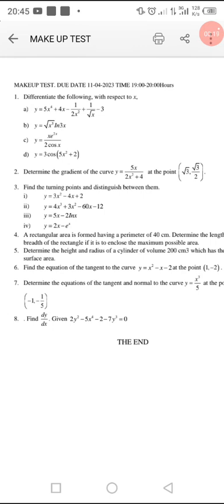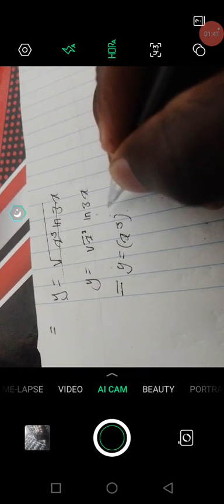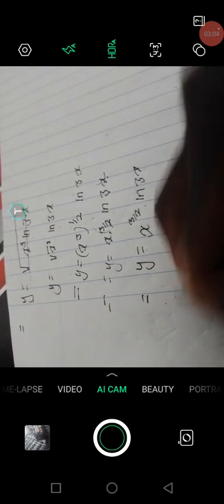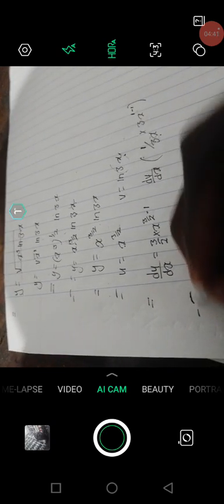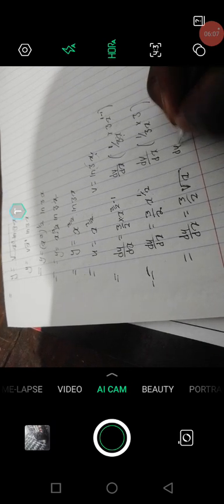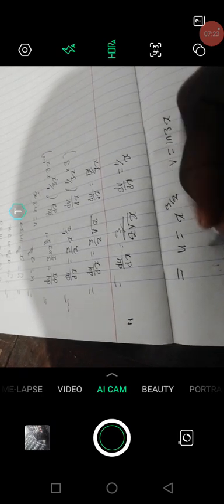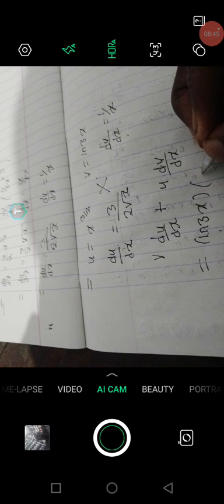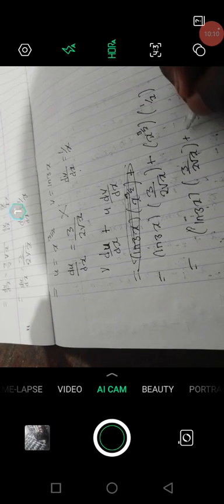Deferentiation (product and chain rule- calculus ) Elias sinkala